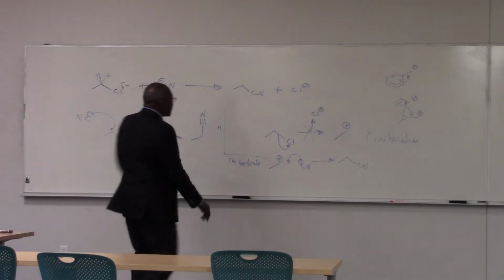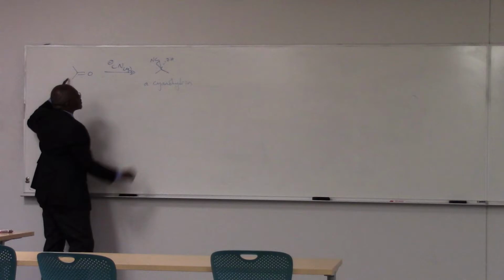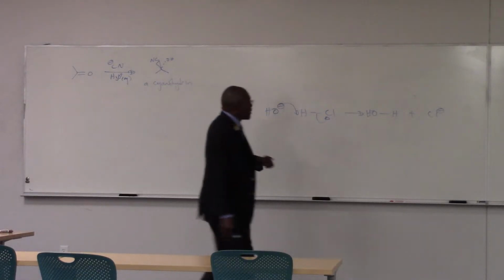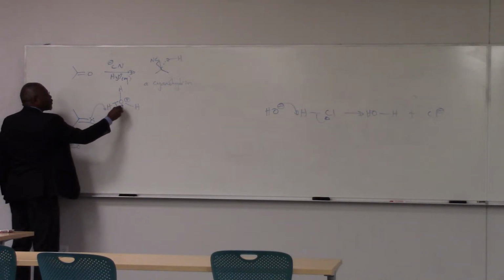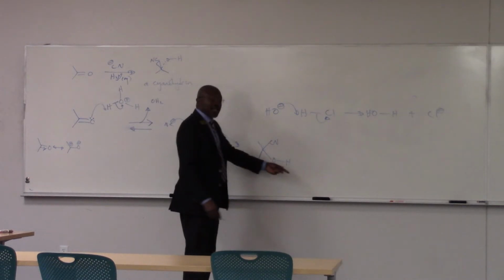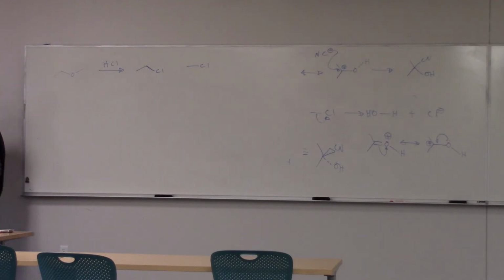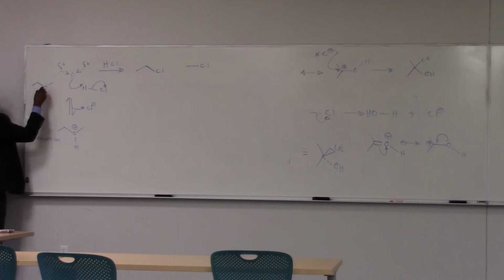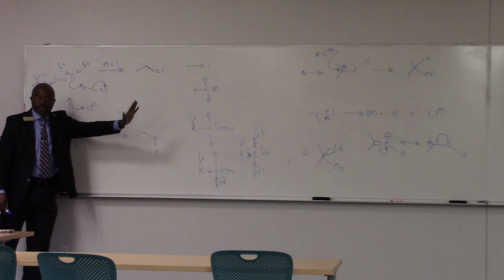The curved arrow convention Pt 2